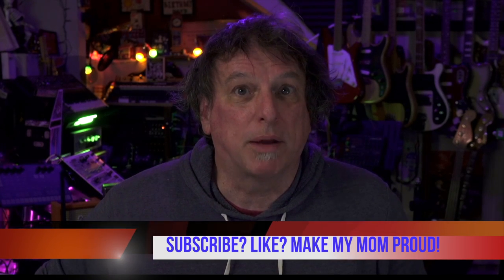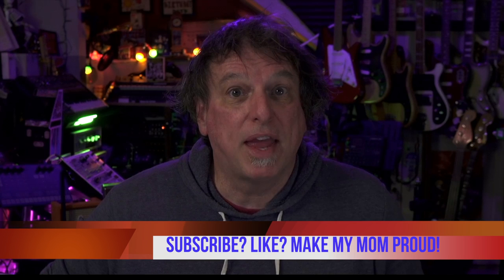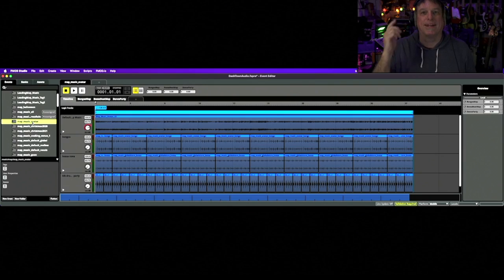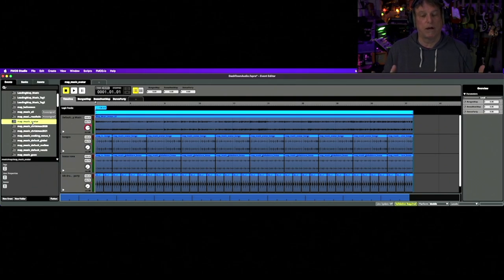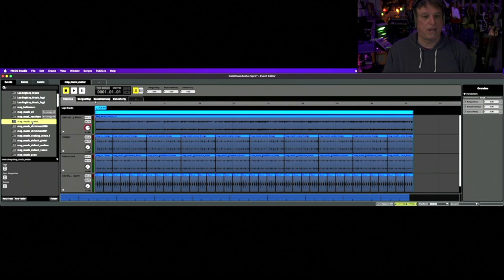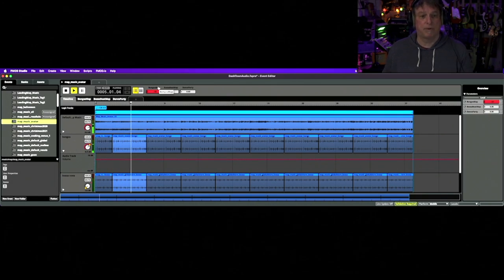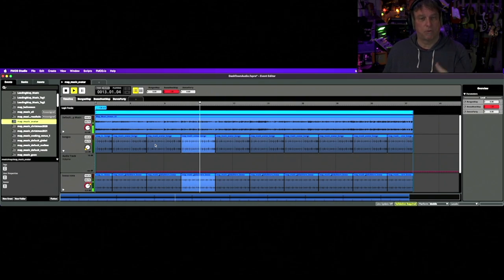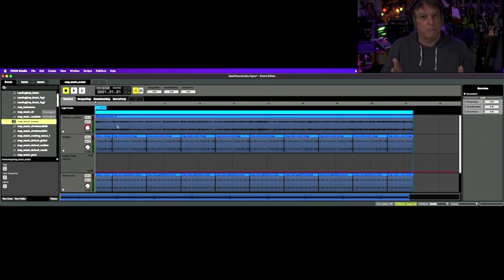Ghost Notes Ep. 9: Basic Game Music Interactivity Part 1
The great thing about game music is that it has the potential to be interactive; it can change depending on what is happening in the game. This isn't a new concept. At all! But after reviewing all of the entries for the DICE Game Awards (about 100 game titles) I was surprised at how few of those games hade implemented the most basic of adaptive music principals. Even astounded! So I go over some interactive music basics in this video, with part 2 coming soon. We'll look at my FMOD session from Diner Dash Adventures and show some of the parameters that we used to change the music throughout the game.

0:00 Intro
0:33 Dice Game Awards and Game Music
1:46 Adaptive Music (Interactive music) Definition
4:43 FMOD Session for Diner Dash Adventures
6:20 Layering Technique in Interactive Music FMOD
10:45 Summary - End of Part 1

The track playing in the background is "H from my the latest single from my upcoming record, Pterous